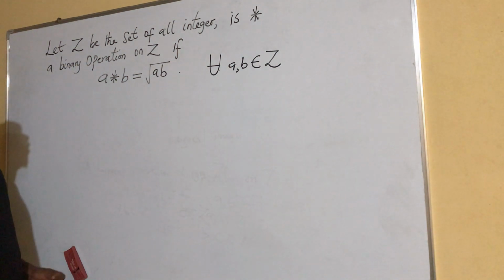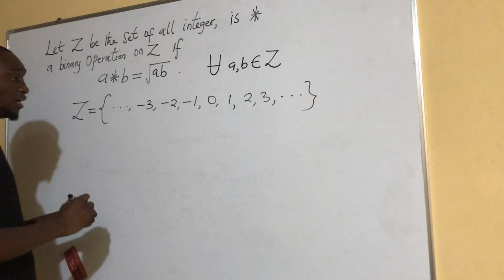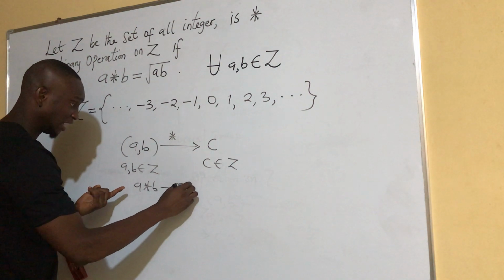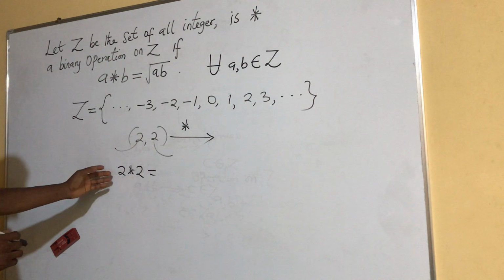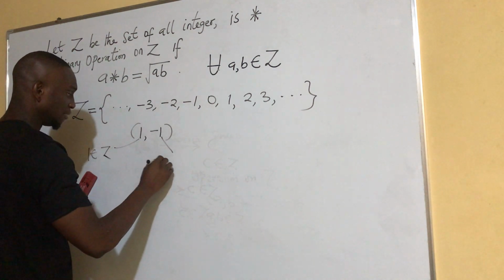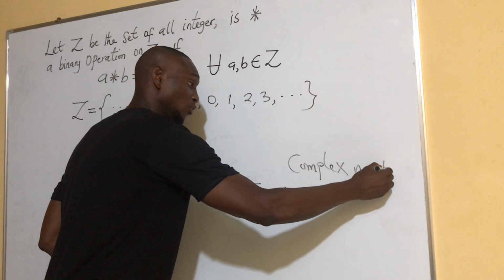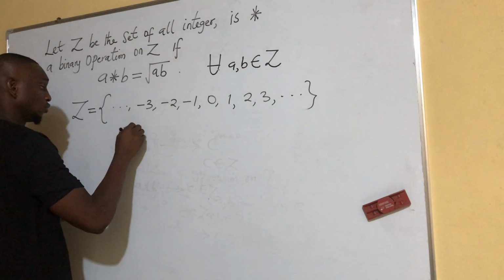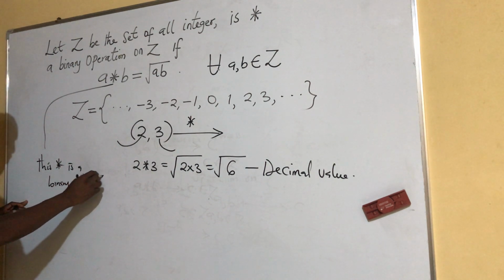9 August 2023